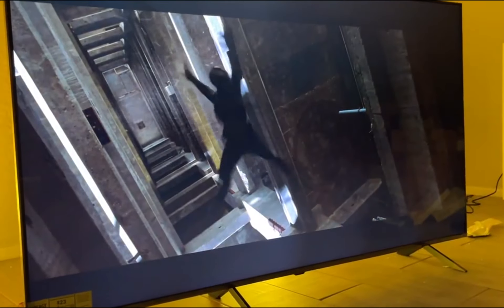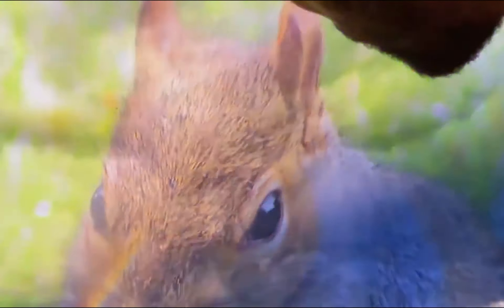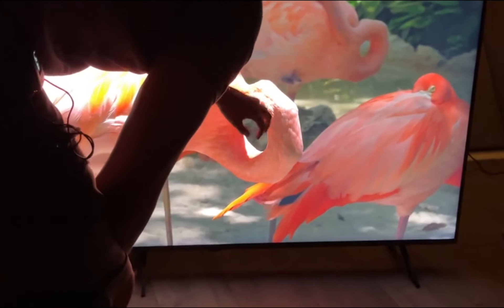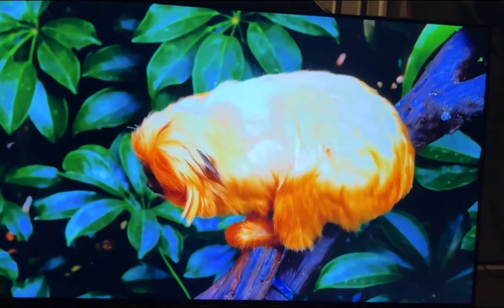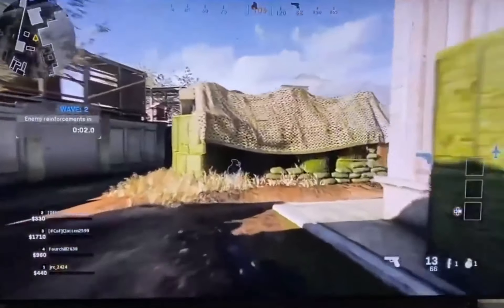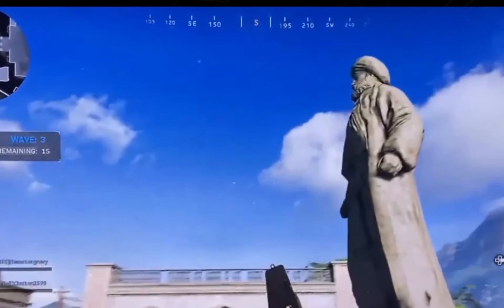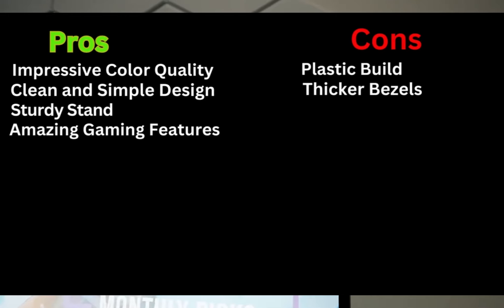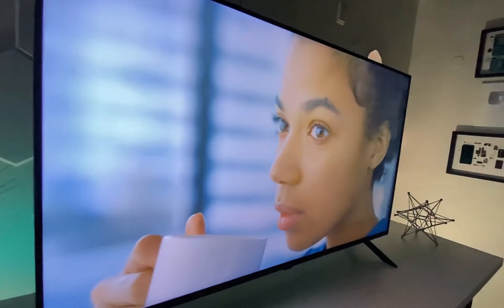LG QNED80 Series 4K MiniLED Smart TV (2024) Full Overview | The Best 4K 120Hz Smart TV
🔥Don't Miss NEW Top Tech Deals On Your Email Best Buy (Limited Time Coupon) Link 👇

➽ Top Selling Laptops This Year!

➡️Acer Aspire 5
➡️HP Pavilion 15
➡️Lenovo Ideapad 3